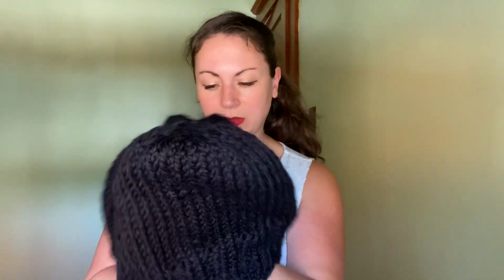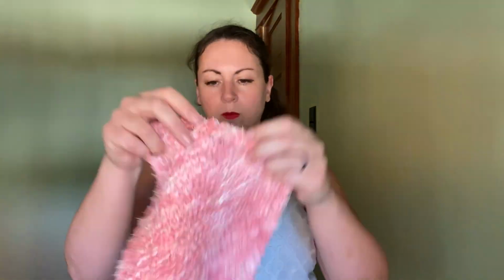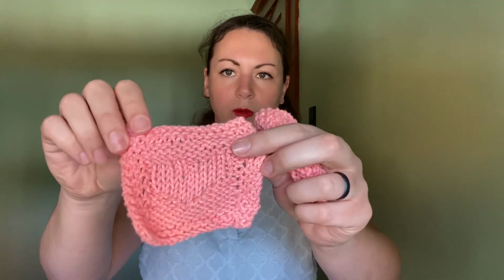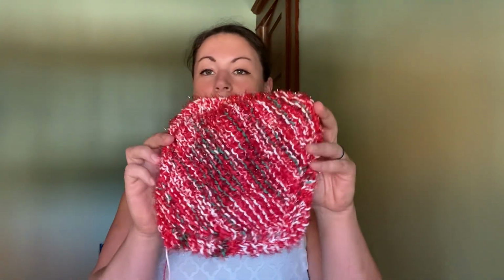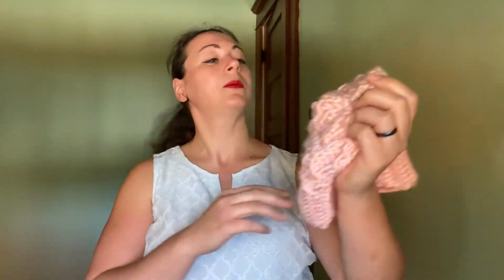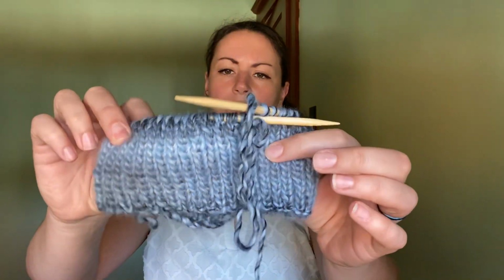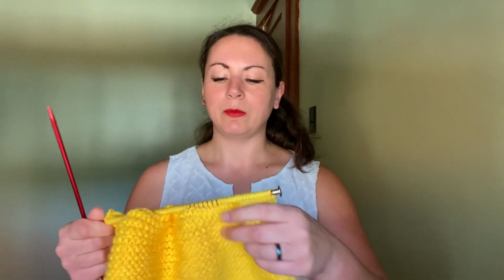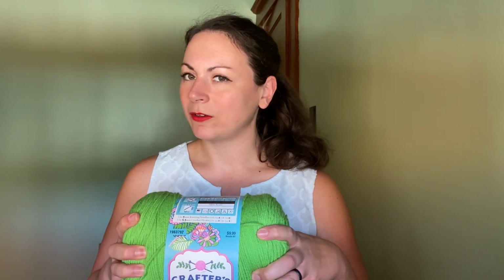North Country Knitter Chit Chat 38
Well, I have more FO’s than I thought. YAY! It’s been one of those weeks that I felt like I got nothing done. Ugh! But I have made progress. Christmas Knitting is upon us!!😳 🎄🎄
Etsy Shop

Halloween Treat Bag (I am heavily altering from the original pattern)